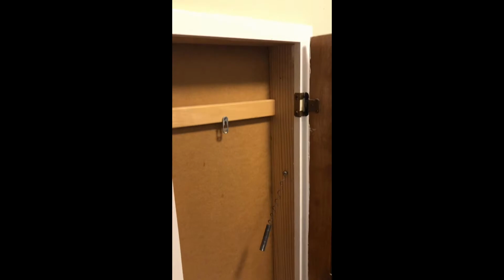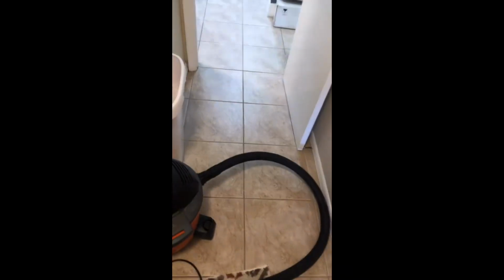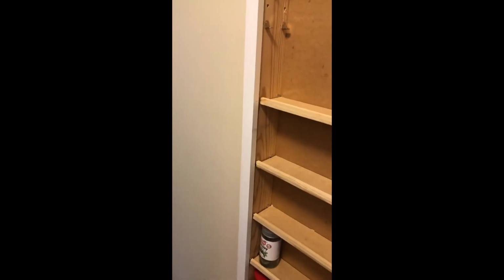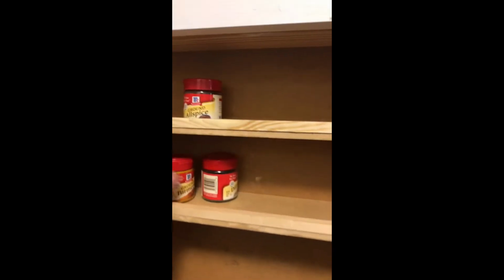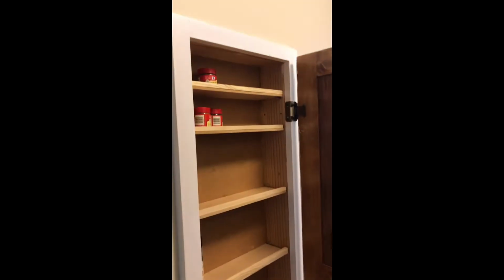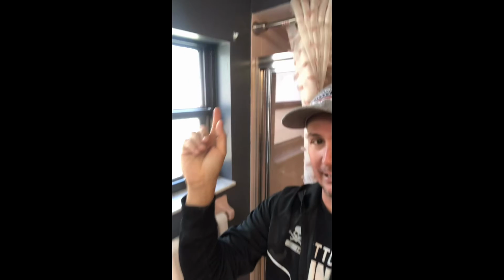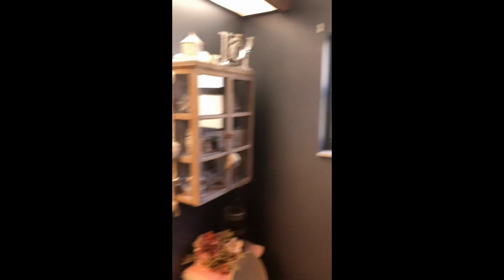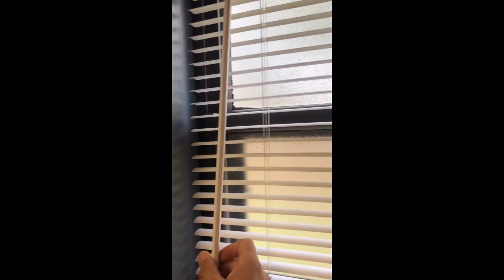Build Spice Rack // Mother in-law Projects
When Momma J ask you do! When momma happy’s everyone is happy